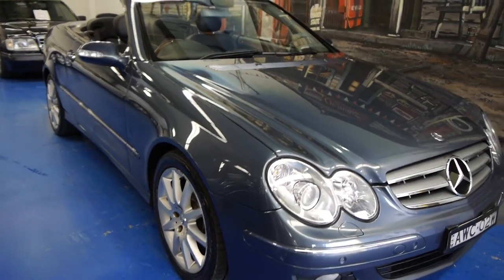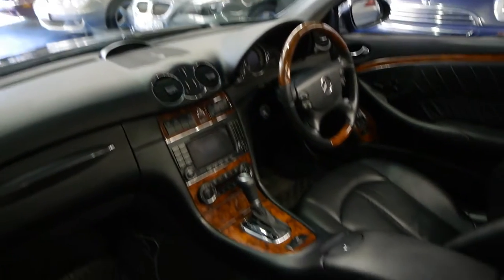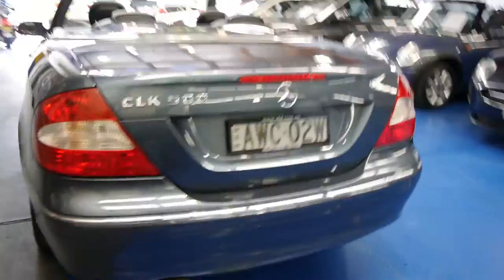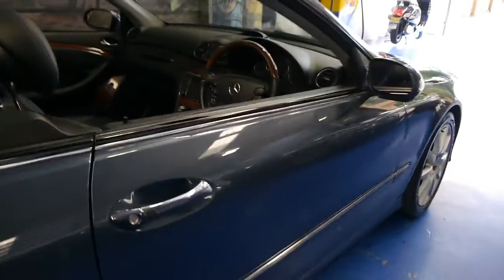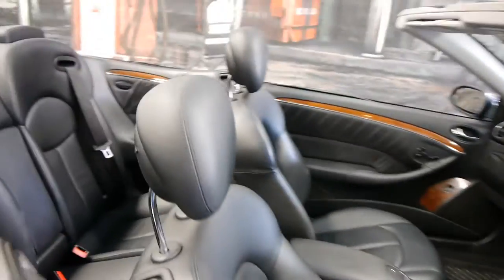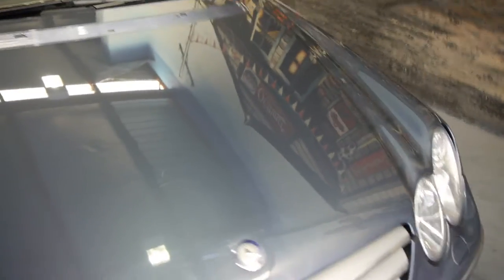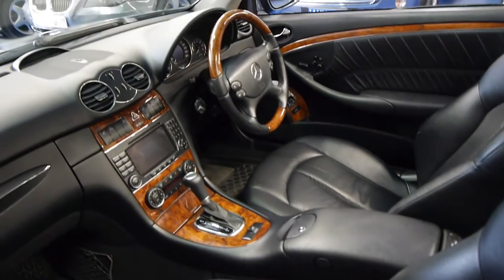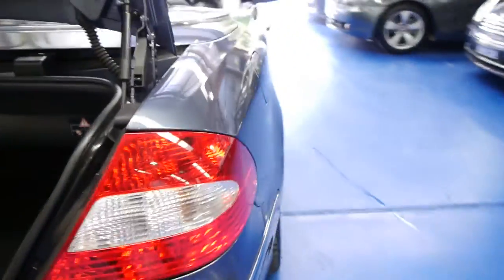Oldtimer Centre - Marrickville NSW